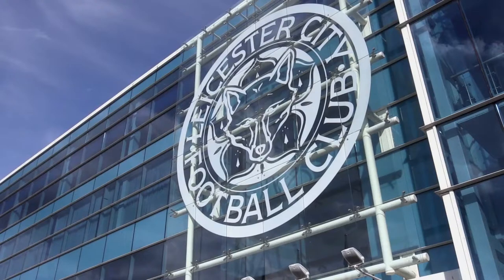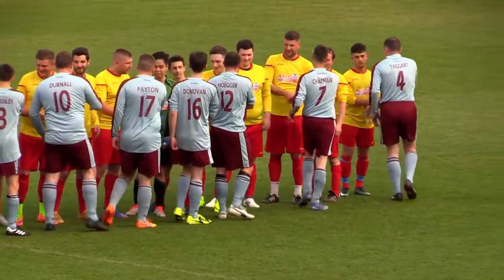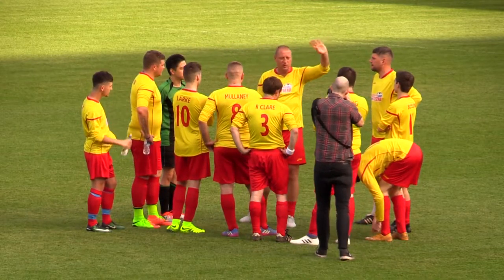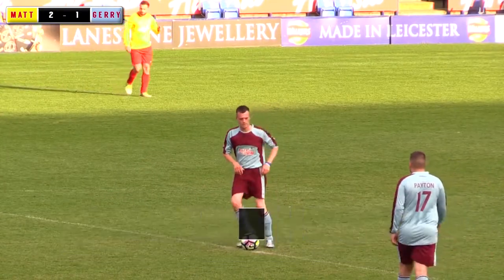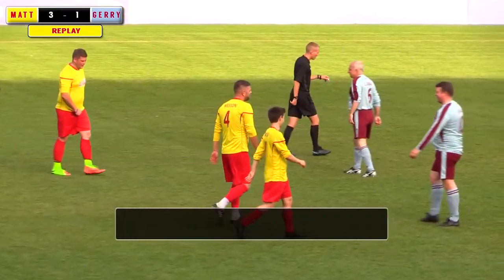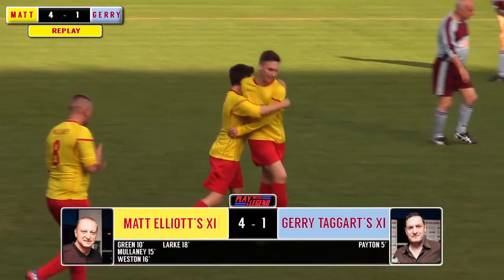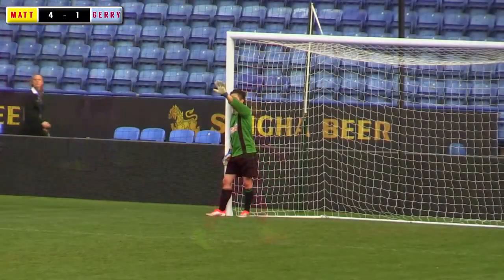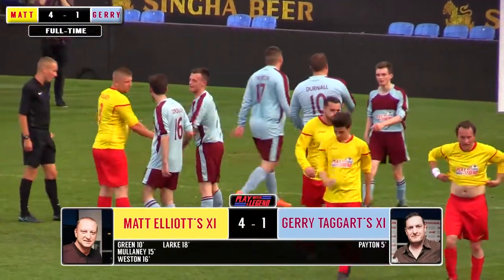Play with a Leicester @lcfc Legend Highlights Elliott V Taggart , features